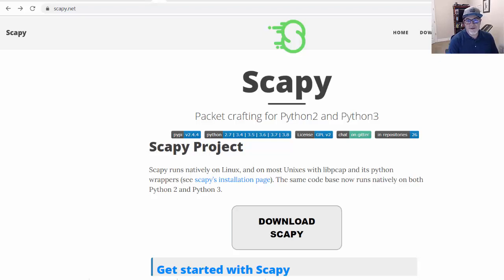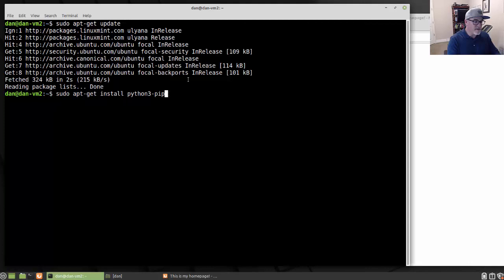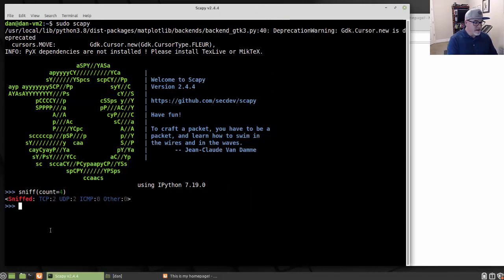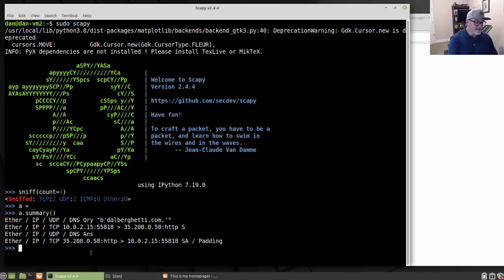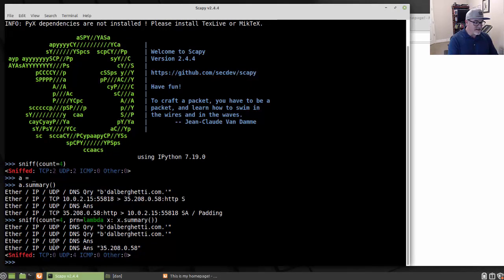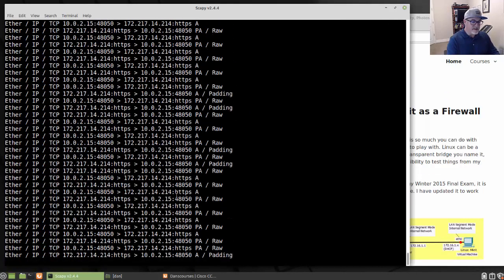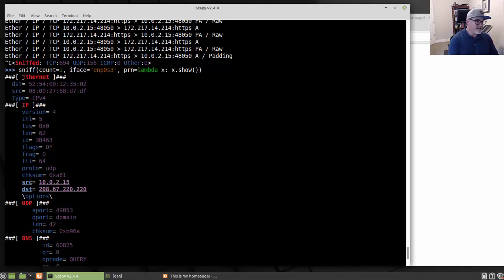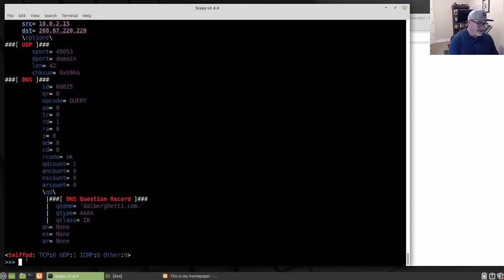Scapy and Python Part 1 (HD) - Install, Run, Sniff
Part 1 of a short tutorial series on using Scapy and Python. This video covers installing, running and sniffing traffic using the Scapy interactive shell. Scapy is installed and run on a Linux Mint virtual machine.

# install
sudo python3 -m pip install --pre scapy[complete]

sniff(count=4)
a = _
a.summary()
sniff(count=4, prn=lambda x: x.summary())
sniff(iface="enp0s3", prn=lambda x: x.summary())
sniff(count=1, iface="enp0s3", prn=lambda x: x.show())